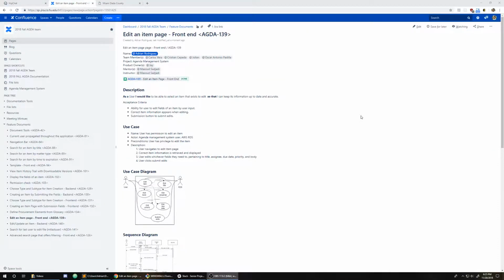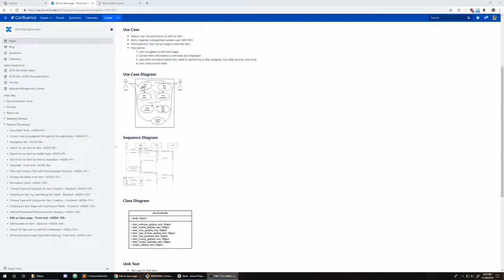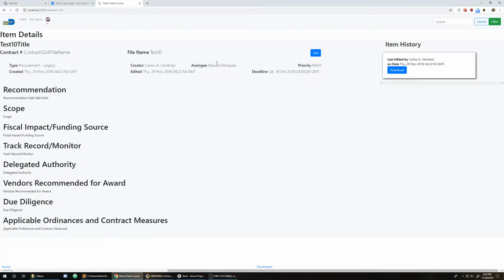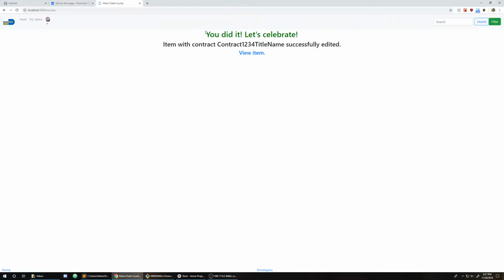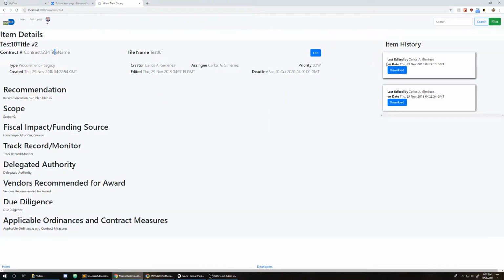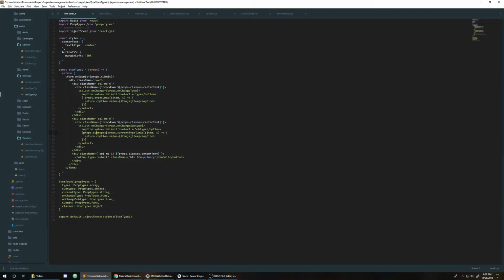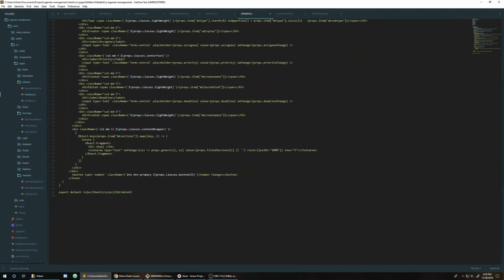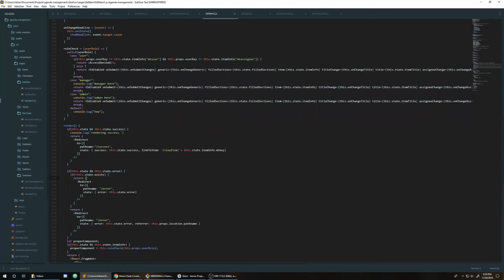User Story AGDA 139